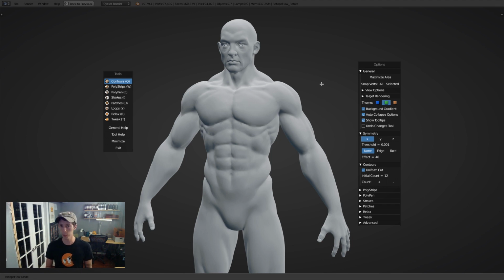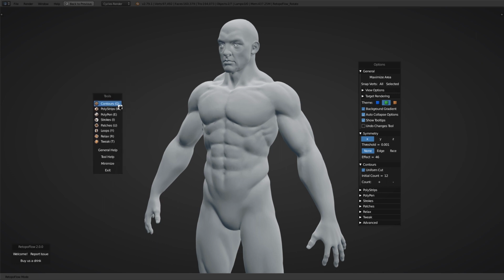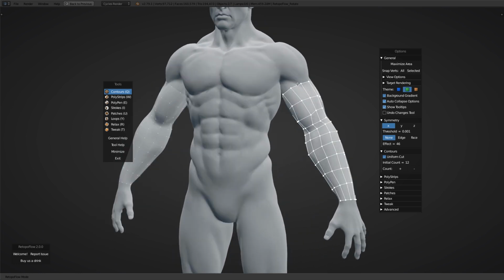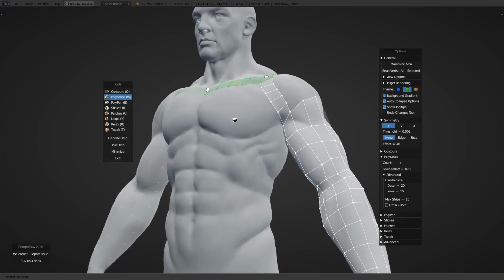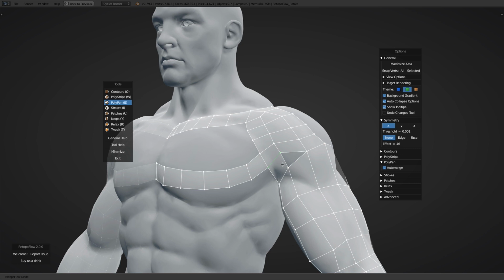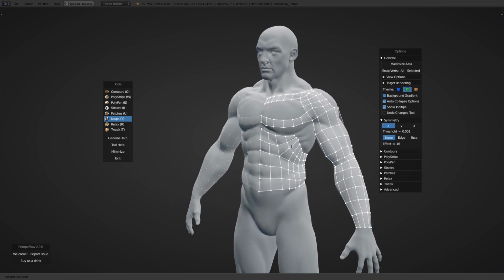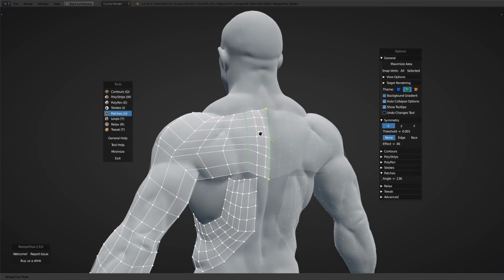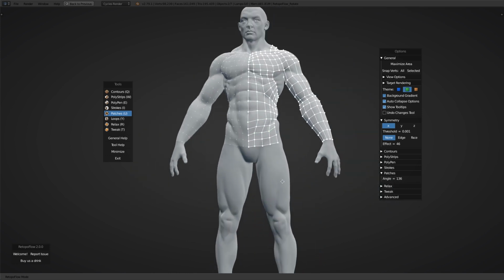RetopoFlow 2.0 Walkthrough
Welcome to a walkthrough of RetopoFlow 2.0 for Blender with Jonathan Williamson.

RetopoFlow does for retopology what sculpting did for modeling. This retopology suite turns a complex and technical process into a smooth, artistic flow so you can create professional models in less time than ever.